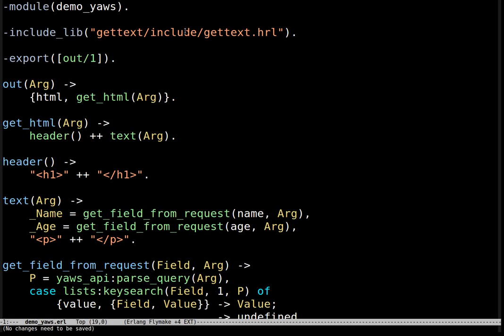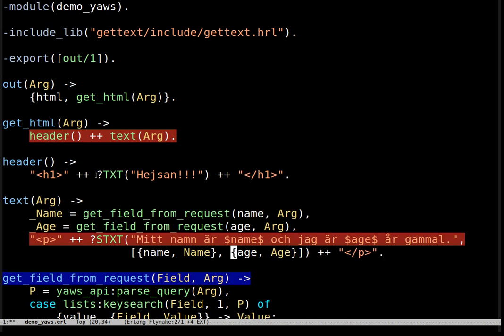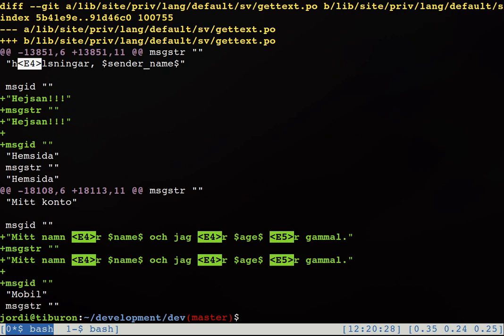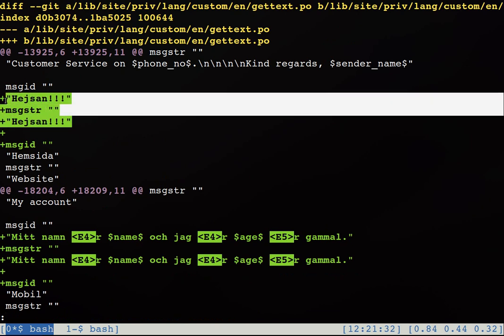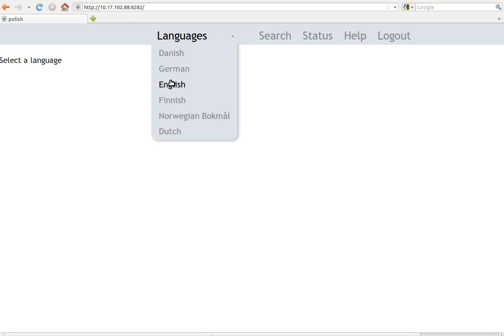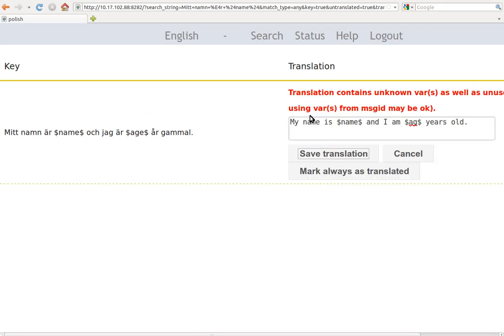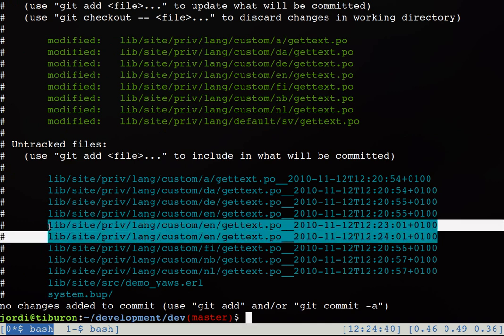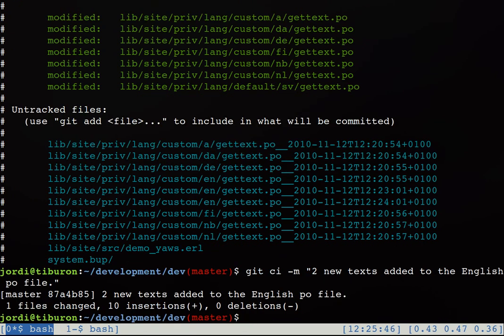POlish translation tool written in Erlang - demo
This video shows a simple demo of how to use the POlish translation tool written in Erlang.